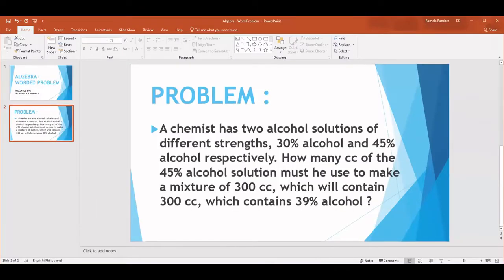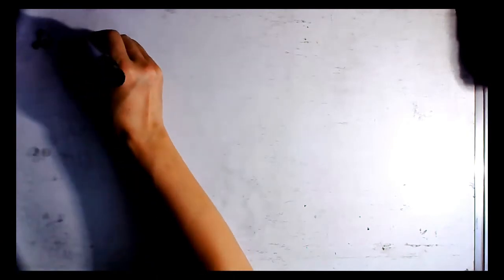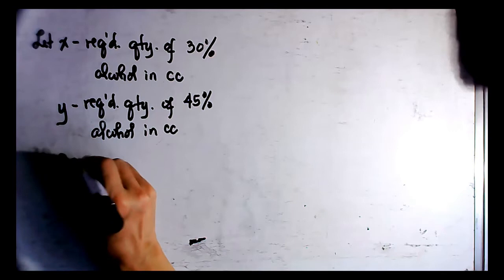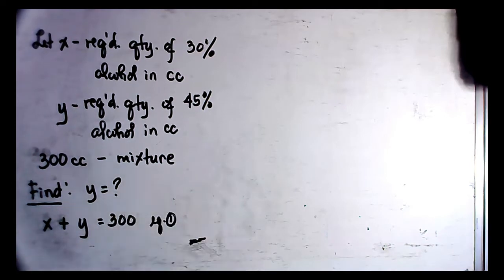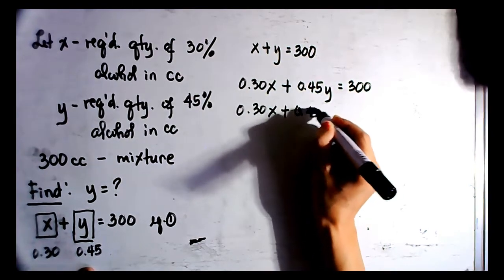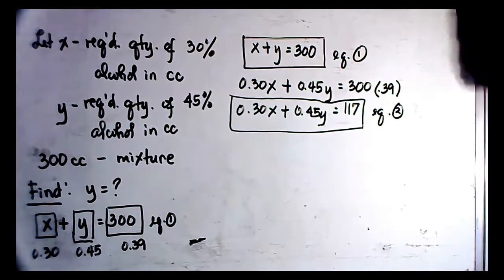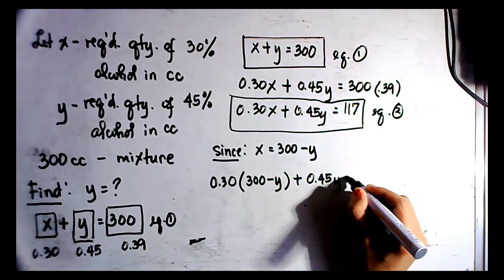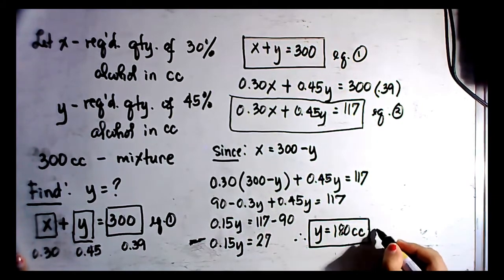Algebra Solutions' Problem